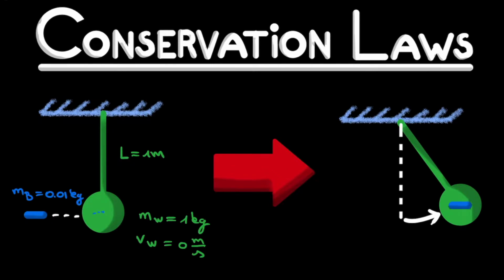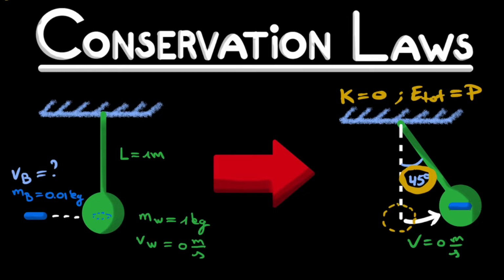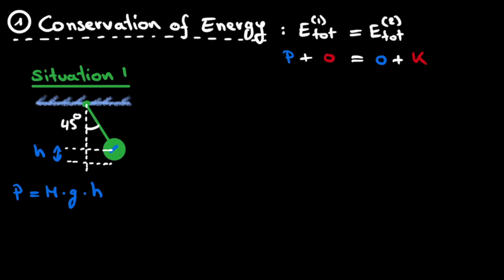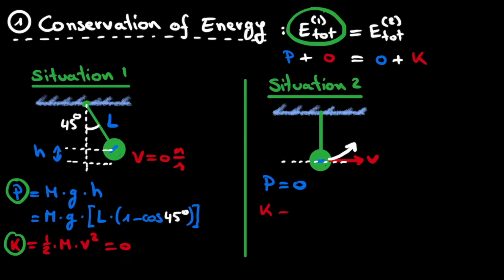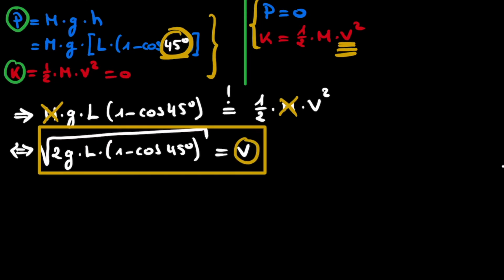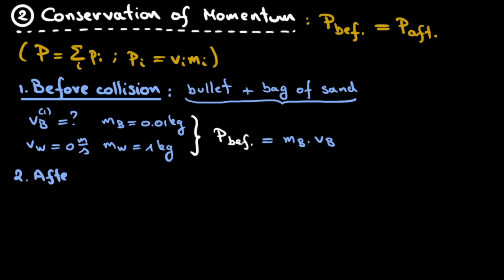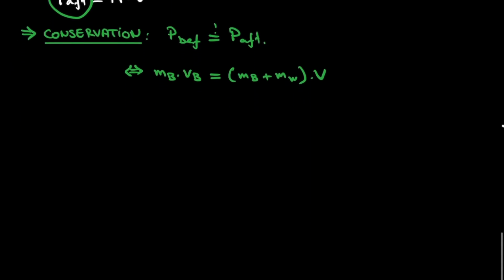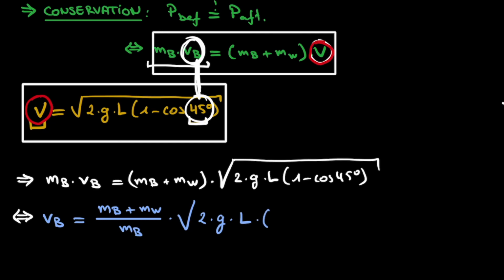Conservation Laws : A Complete Exercise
👉 In this video we solve a complete, real-life exercises on conservation of momentum AND energy. As always, we'll be doing so step-by-step!

⏱ Timestamps:
00:00  Intro
00:26  Problem Statement
02:34  Problem strategy
04:13  Conservation of Energy
10:40  Conservation of Momentum
17:42  SOLUTION